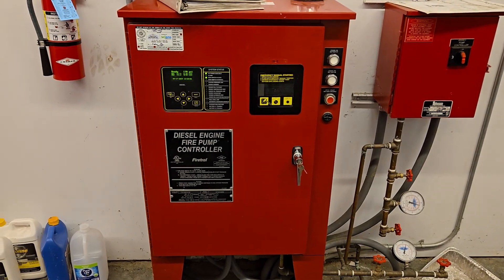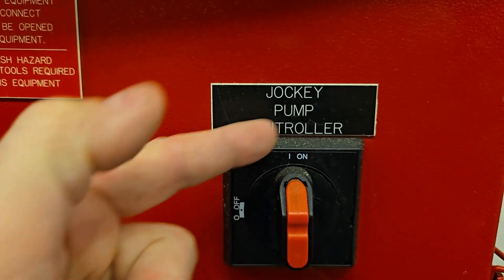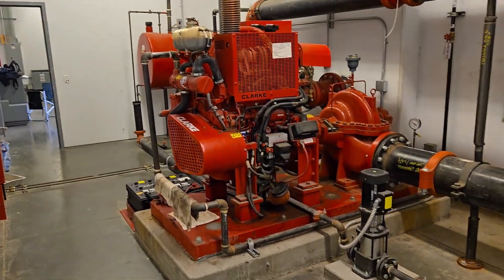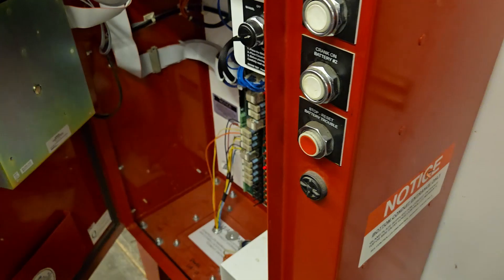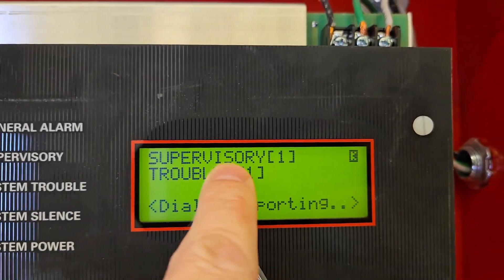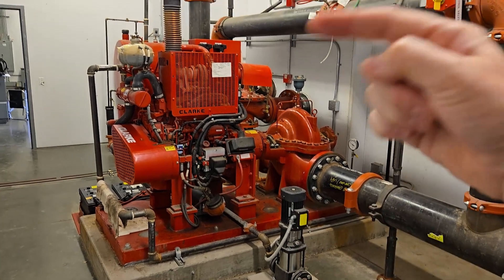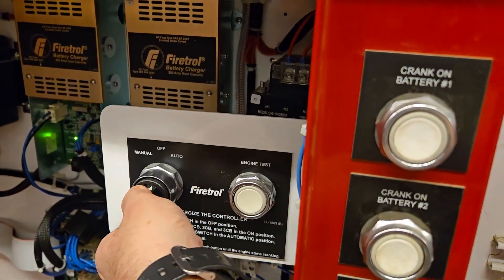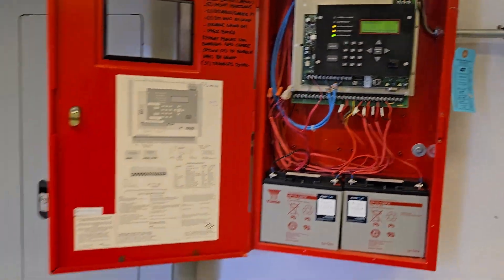Firetrol Pump Controller | How to Turn Off A Diesel Fire Pump for Flow Testing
This video will show how to turn off the fire pump controller made by Firetrol so you can perform waterflow testing.